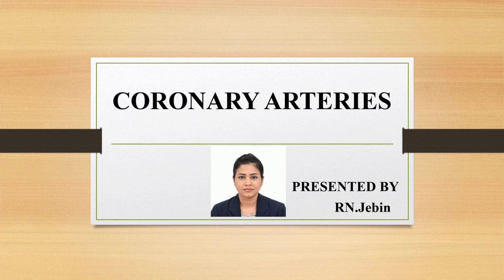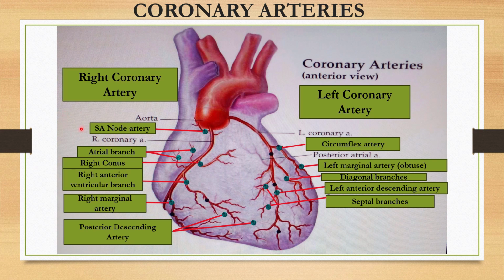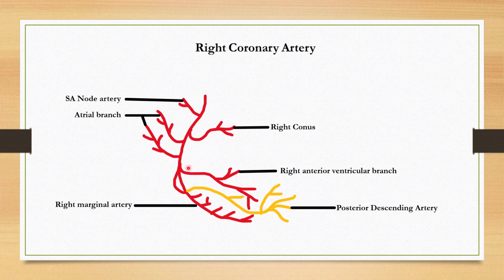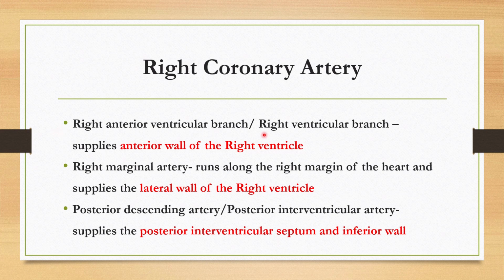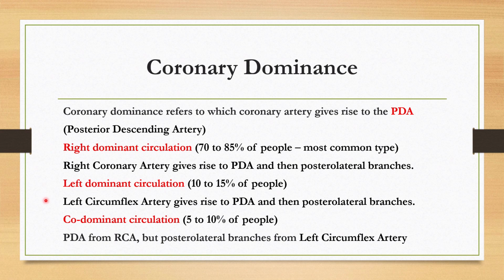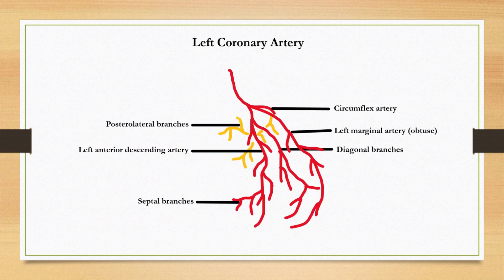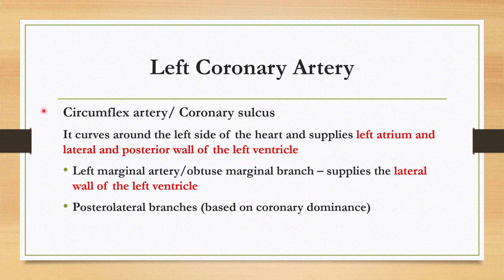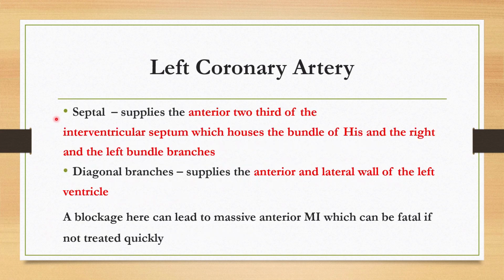Coronary Arteries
Right Coronary Artery
Left Coronary Artery
Coronary Dominance